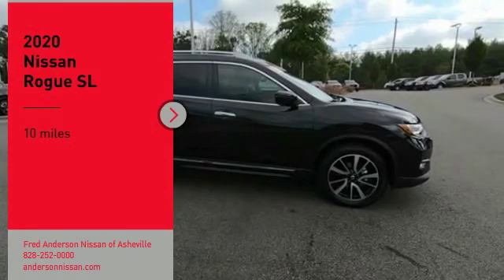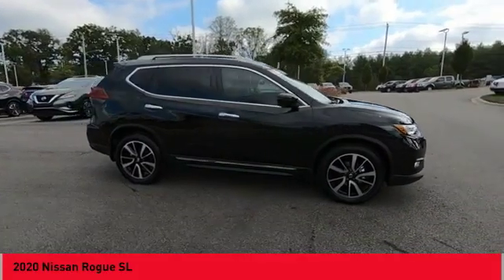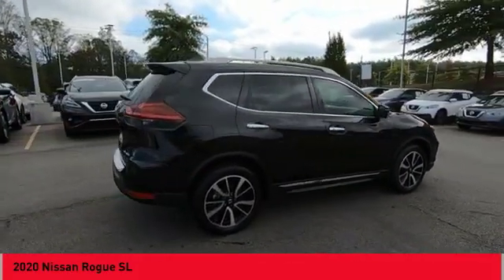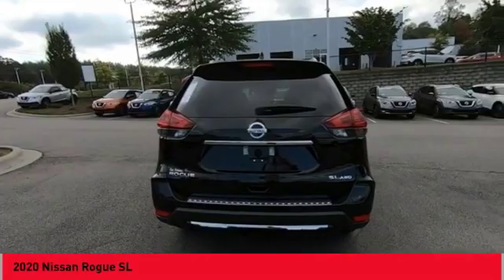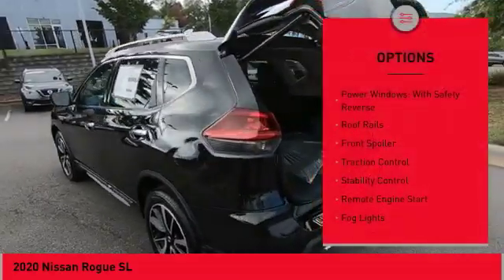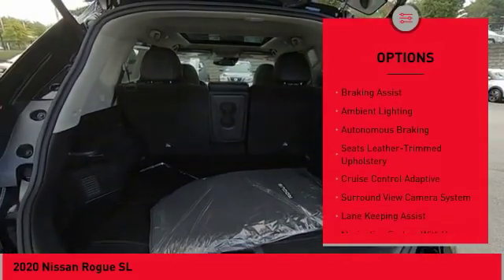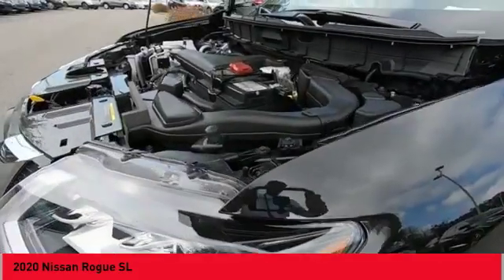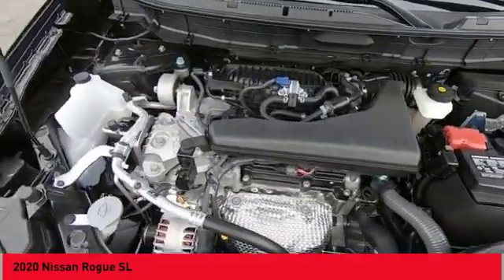2020 Nissan Rogue Asheville NC LC709028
2020 Nissan Rogue SL

$4,093 off MSRP! 2020 Nissan Rogue SL Magnetic Black Pearl AWD 2.5L I4 DOHC 16V CVT with Xtronic Includes *** Fred Anderson Family Plan** $3000 Advantage!! A) Lifetime Powertrain Warranty B) Lifetime Oil Changes C) Lifetime Loaner Cars D) Lifetime Car Washes (with service) E) Loyalty Discounts * All Prices include financing with NMAC, includes all factory incentives and rebates. Prices subject to dealer installed options and accessories. See sales staff for additional info.